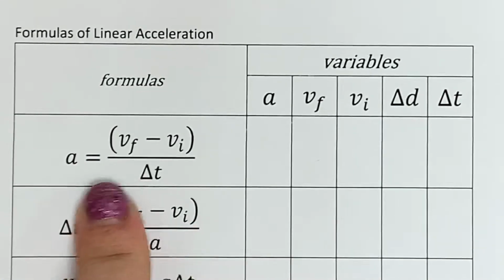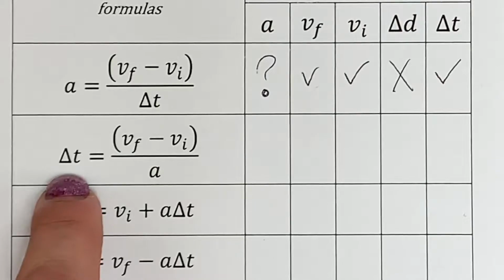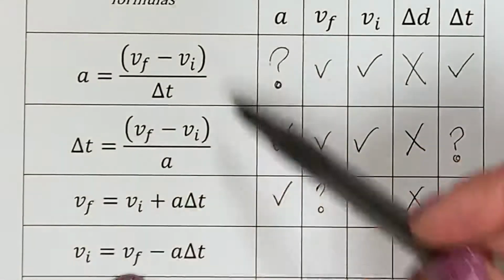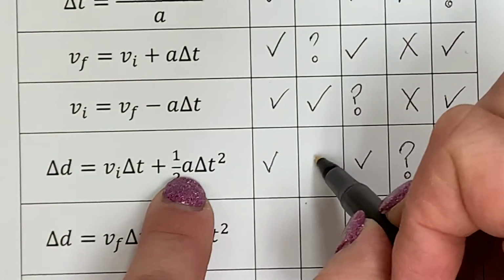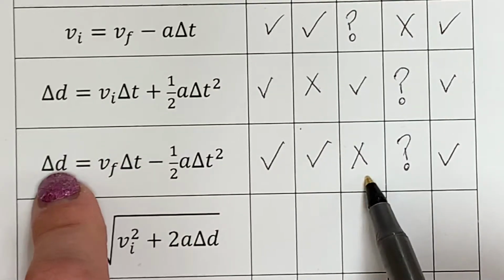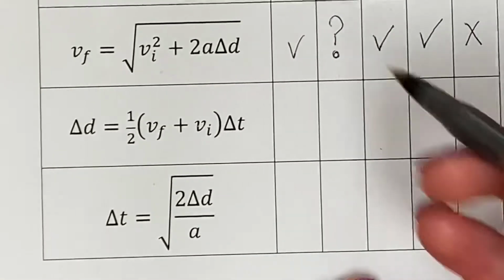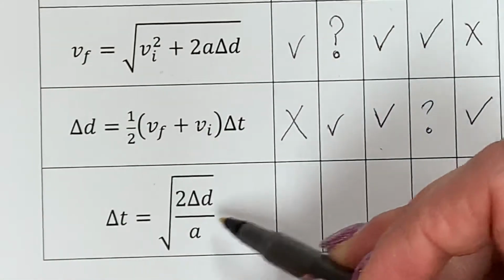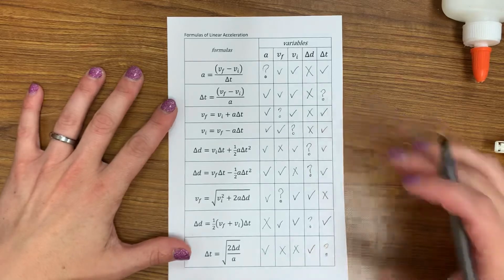Formulas of linear acceleration